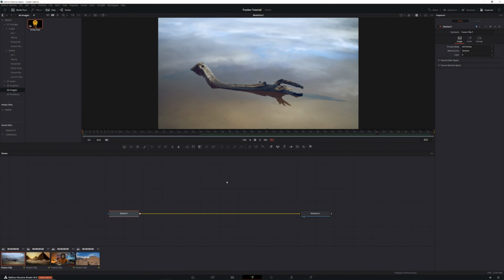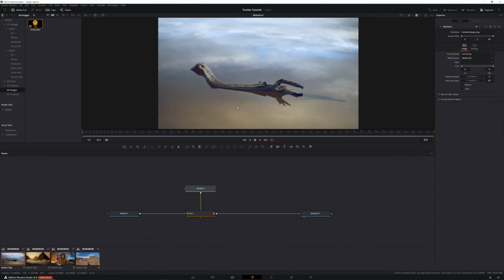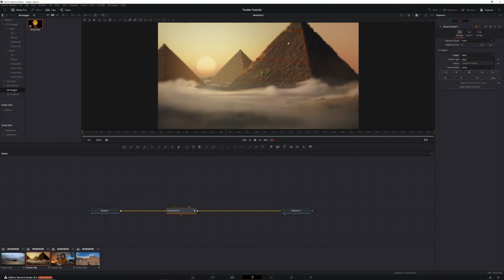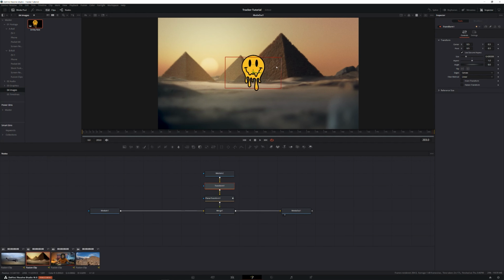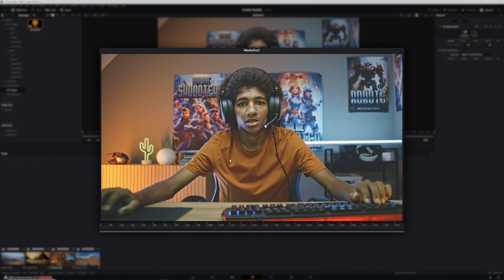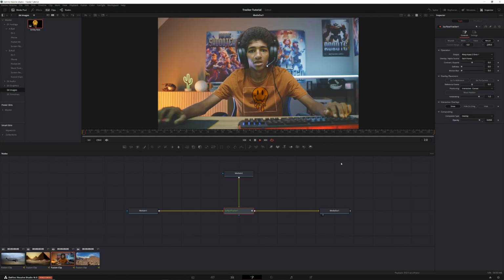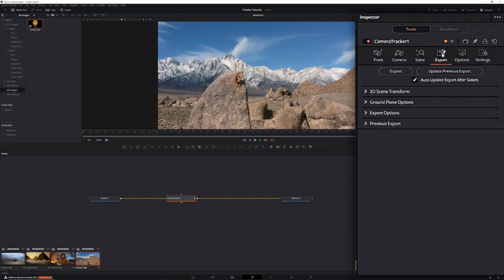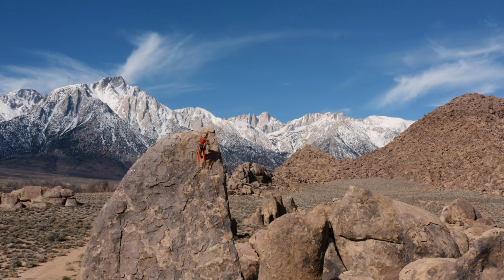Every Fusion Tracker EXPLAINED | Davinci Resolve Tutorial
There are 4 different ways to track footage in Davinci Resolve's Fusion page. Do you know them?

The Fusion page in Davinci Resolve has 4 different tools that you can use to track footage. In this Davinci Resolve tutorial, I'm going to show you what they do, how to use them, and what the best use case is for each of them.

Table of Contents
00:00 - Intro
00:24 - This is Not an In-Depth Tutorial
01:01 - Point Tracker
03:59 - Planar Tracker
07:39 - Surface Tracker
10:16 - Camera Tracker
13:57 - Let Me Know if You Want More In-Depth Tutorials!